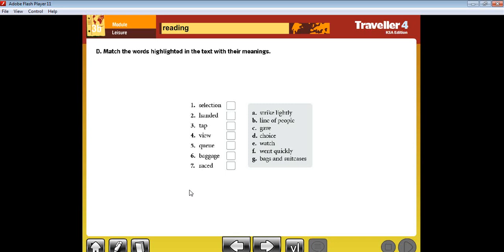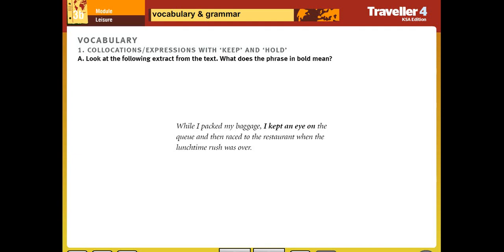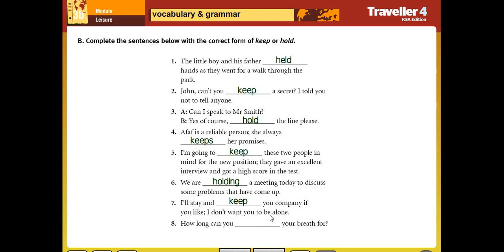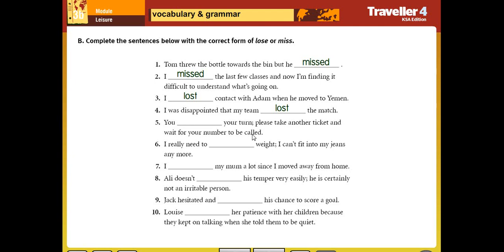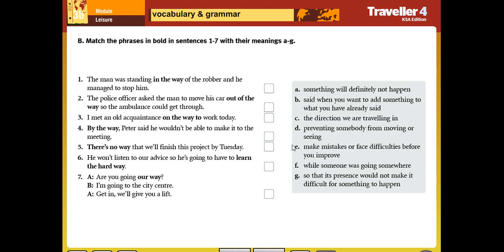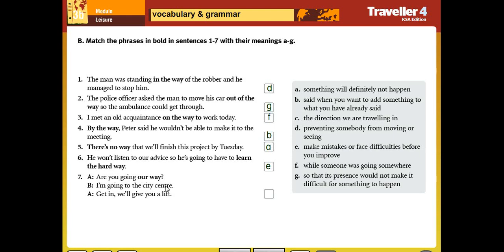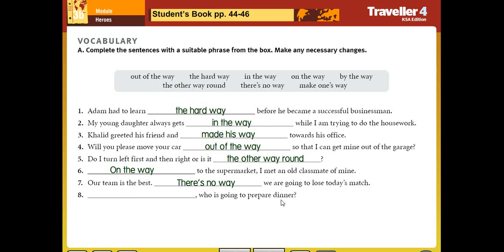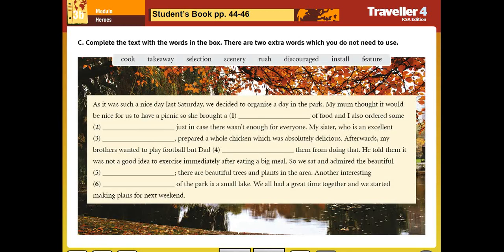Expressions with keep / hold / lose & miss / way